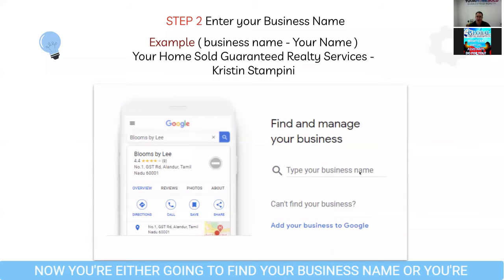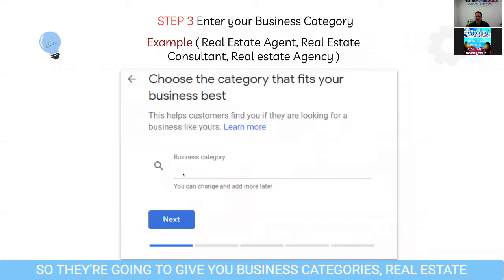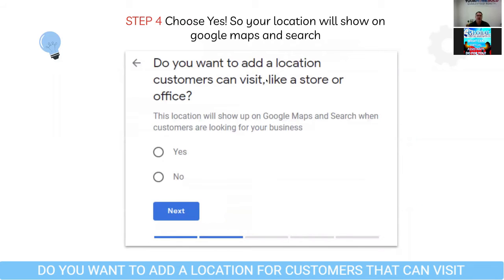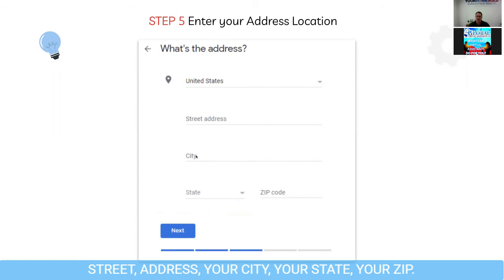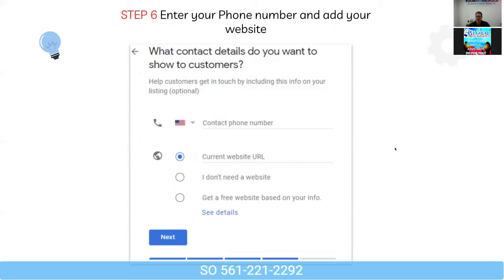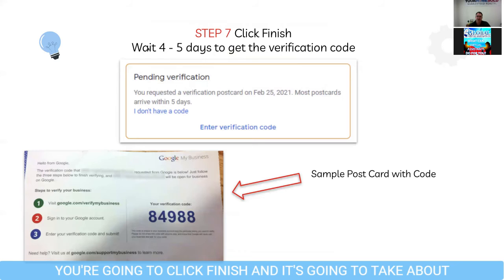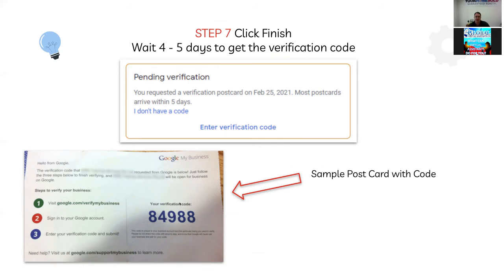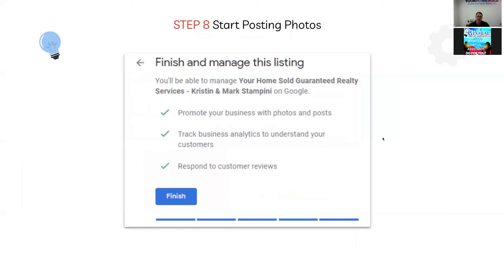How To Create Google My Business Step By Step - Mark Stampini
Hi Everyone! Today I'm going to show to How To Create Google My Business

Your Home Sold Guaranteed or I'll Buy It!

Optimize your YouTube Channel with TubeBuddy!

Hire A Virtual Assistant Today! We train them, we coach them, we endorse them to you!